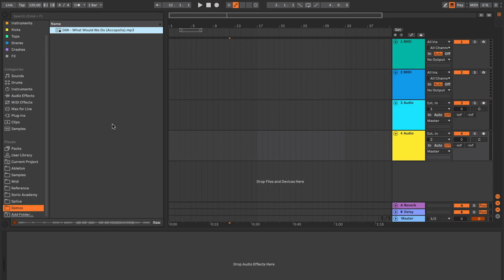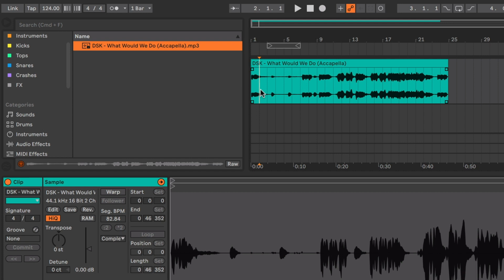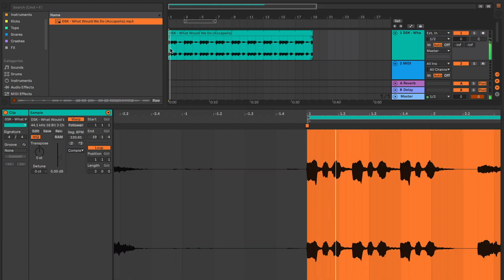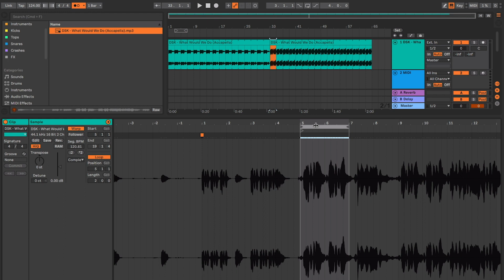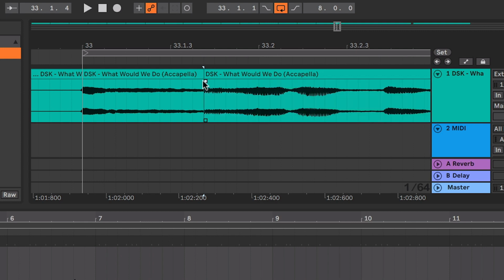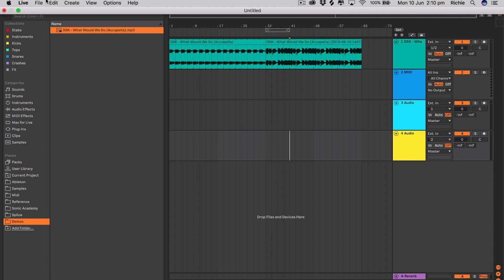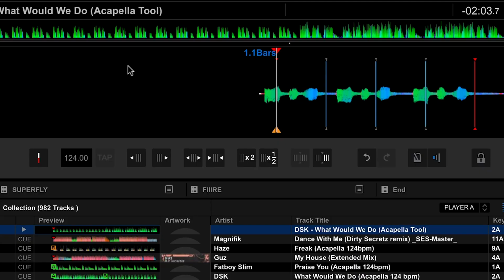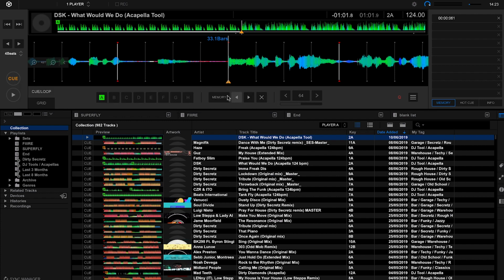Making an Acapella DJ Tool in Ableton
In this video I'll show you how I make acapella DJ Tools in Ableton, chopping up downloaded acapellas to then make unique edits to play in my sets. You can also use this same acapella warping in Ableton technique to make bootlegs or mashups.

Track ID:
StereoSoulz - Givin Up (Dirty Secretz remix)

My Kit
Studio Equipment
Vlogging Equipment